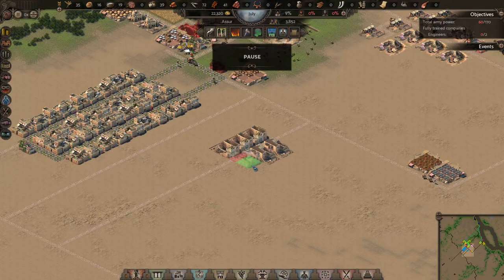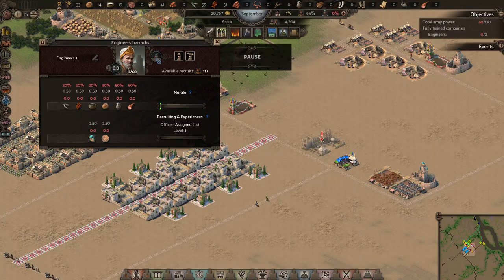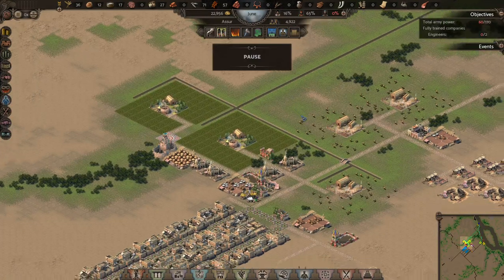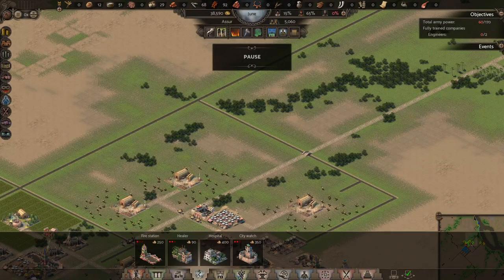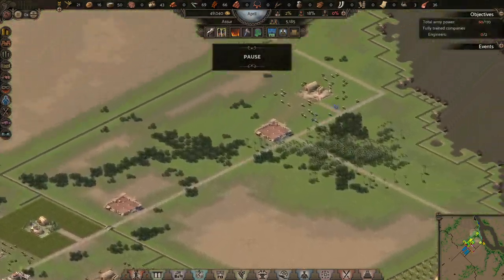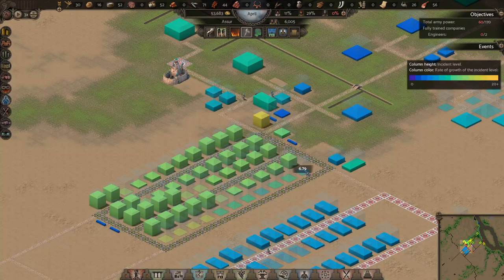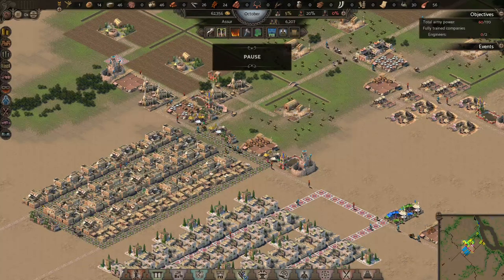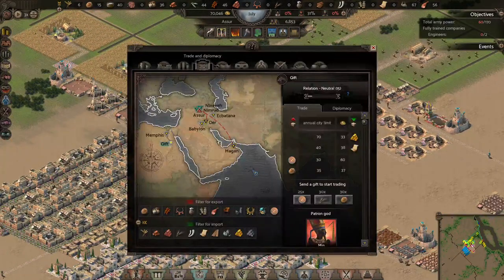Nebuchadnezzar - Adventures of Sargon - mission 1 - part 2 : middle class moving in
Nebuchadnezzar - Adventures of Sargon DLC : city builder set in ancient Mesopotamia